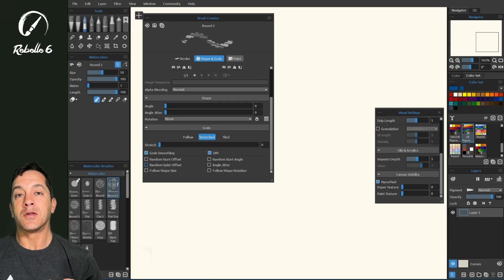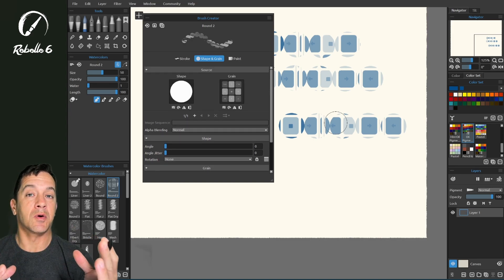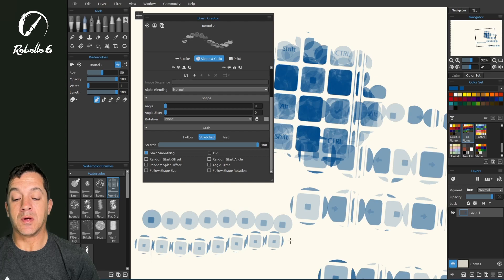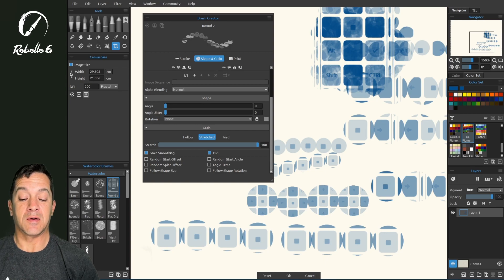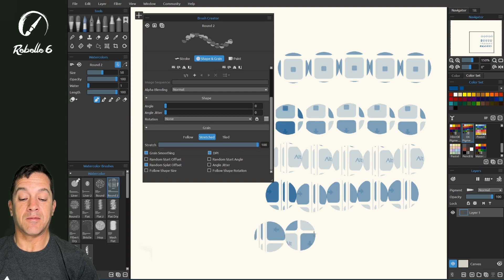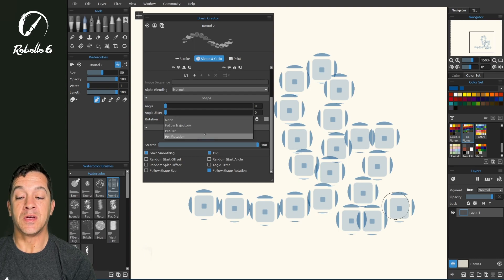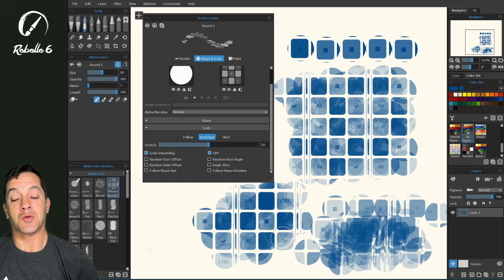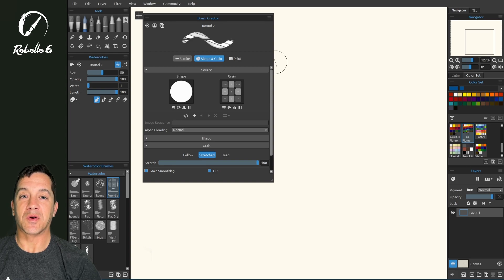Rebelle 6 Brush Creator: Shape and Grain - Part 2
In this tutorial, Justice Frangipane continues to explain different functionalities in the Shape & Grain section. This time he focuses on the Grain settings and concludes with its relations to shape size.

0:00 Introduction
0:32 Grain Smoothing
0:55 DPI
3:20 Grain Pattern Settings
5:23 Follow, Stretched, Tiled